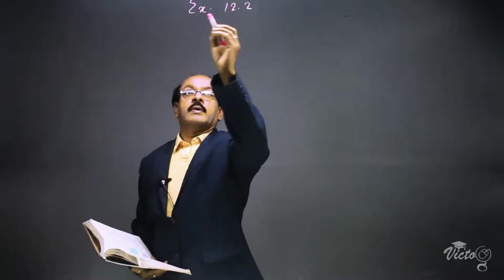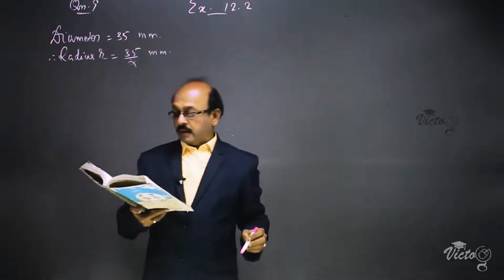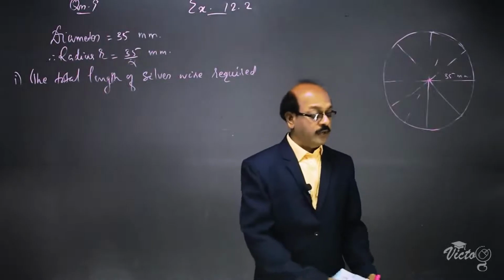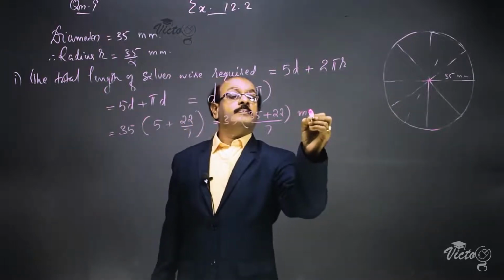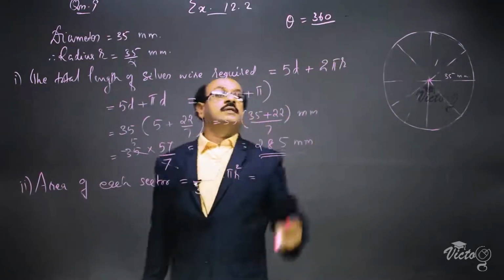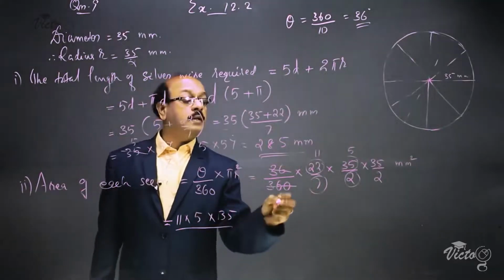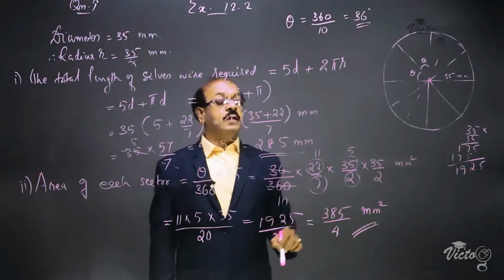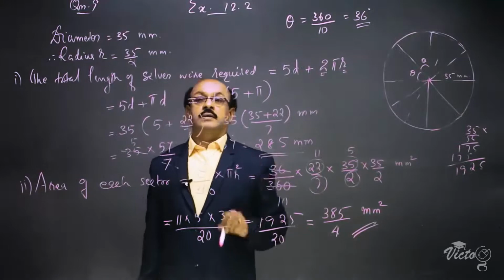CBSE CLASS 10 MATHS / Areas Related to Circles 12 Excercise 12 2 Q9